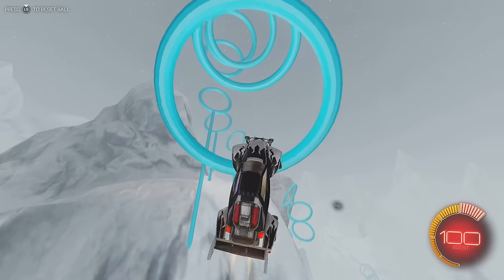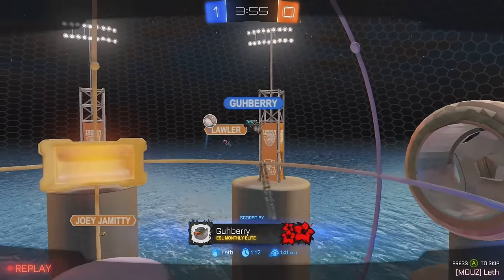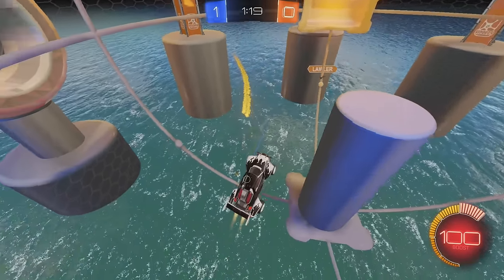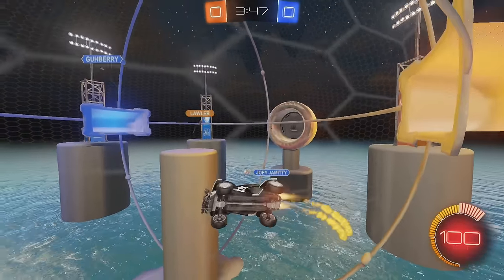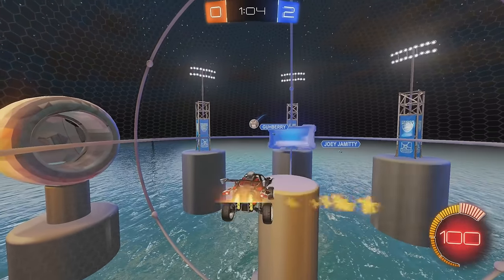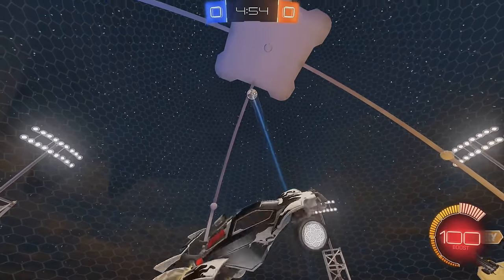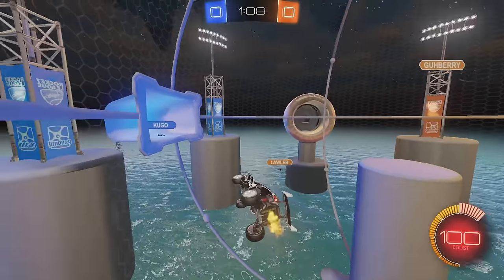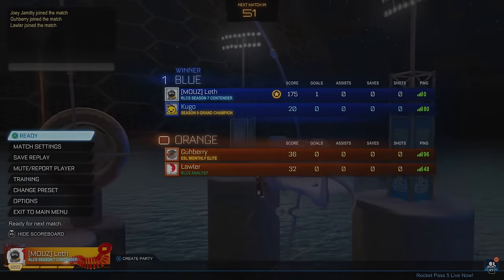Another Custom Map Is Here! Rocket League Skydome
Check out the guys: @Kugo @LawlerTV @Guhberry

Camera Settings:

FOV: 110
Distance: 270
Height: 110
Angle: -4
Stiffness: 1